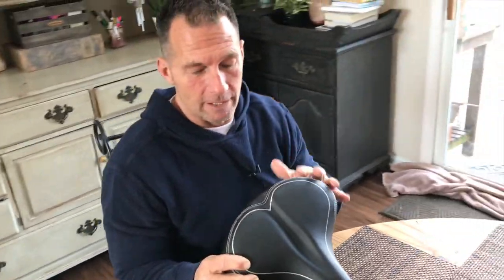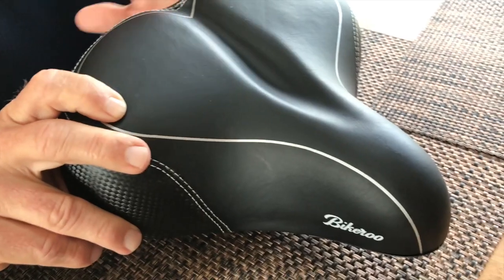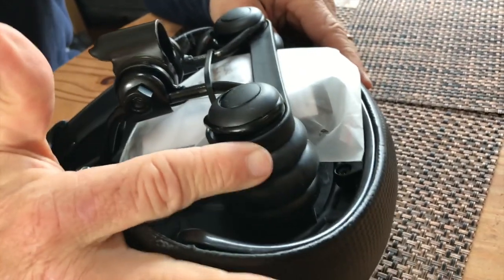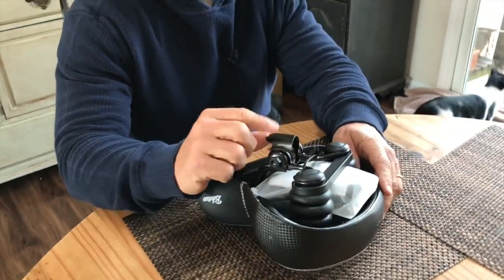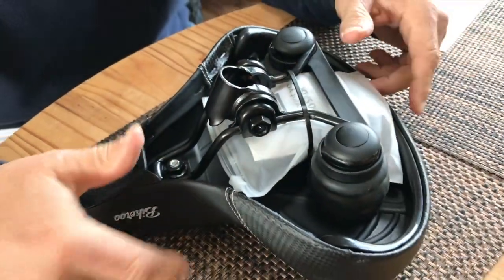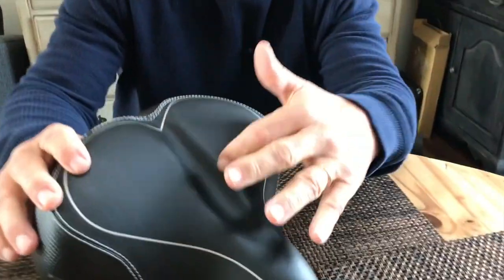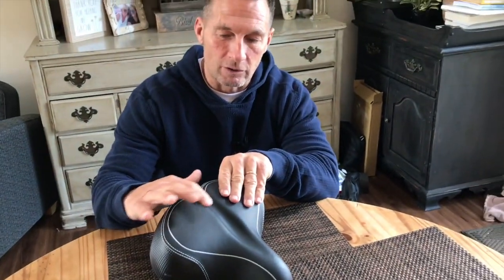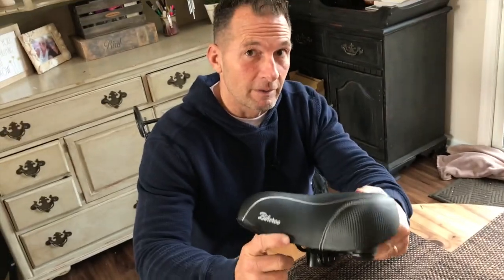Bikeroo Oversized Bike Seat Compatible with Peloton, Exercise or Road Bikes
Bikeroo Oversized Bike Seat